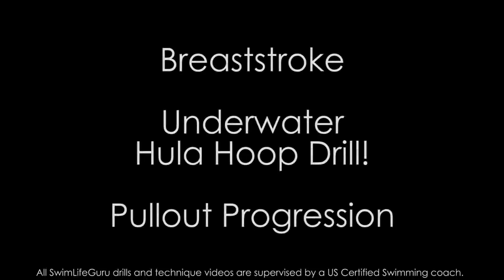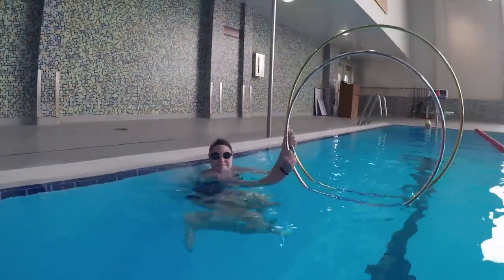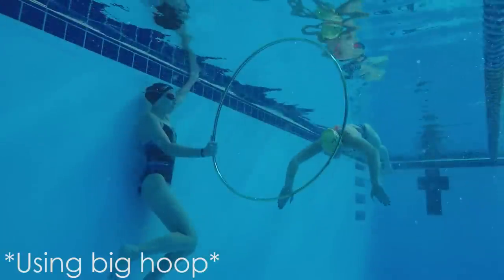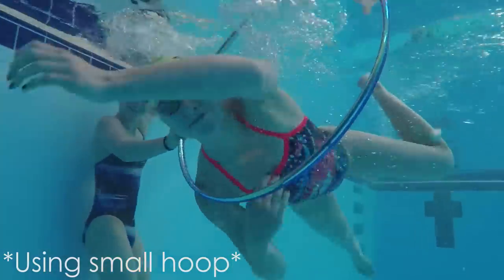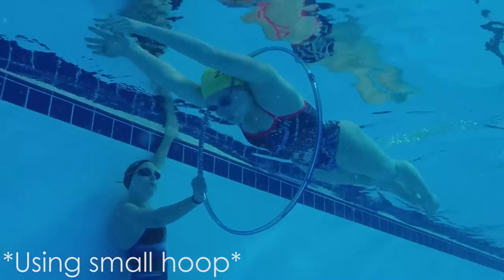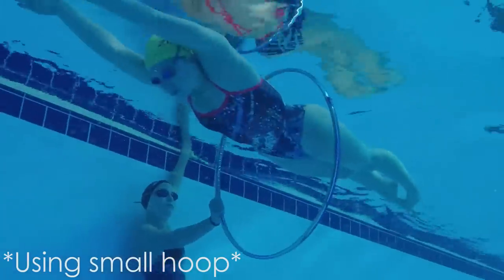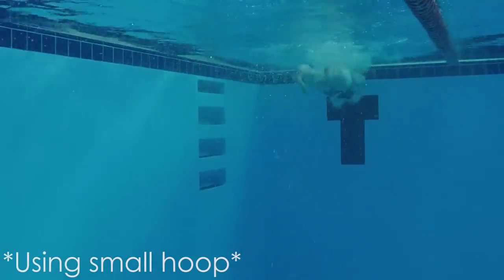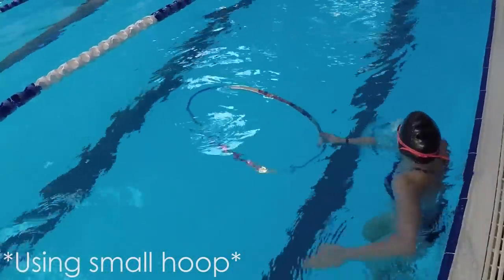Breaststroke Underwater Hula Hoop Drill! | Pull-out Progression Steps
Today's video is a Breaststroke underwater pull progression using a hula hoop! I was so excited to make this video for you guys, so I hope you enjoyed it. :)

Products Used/Featured:

Hula hoops from Target!

GoPro Hero5
On Amazon

~Lindsey